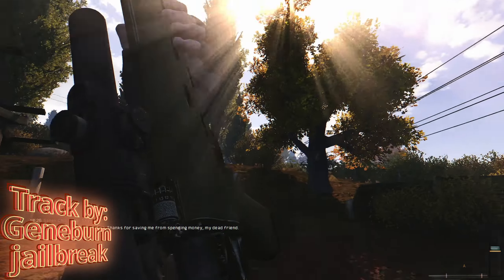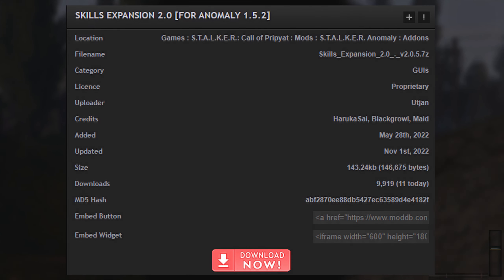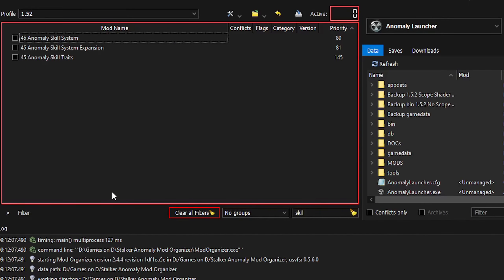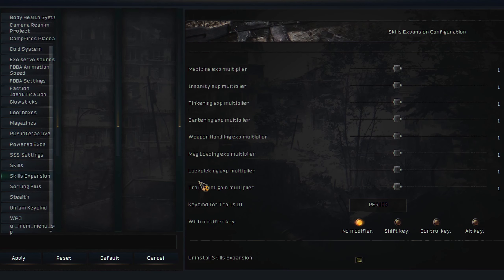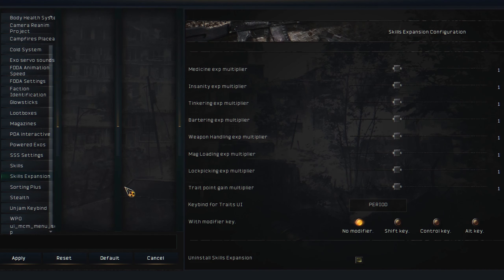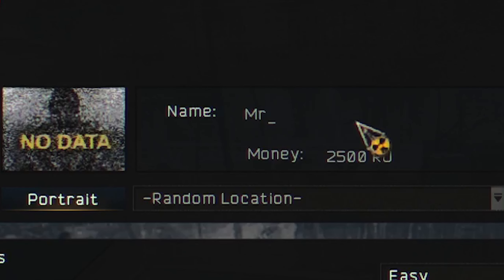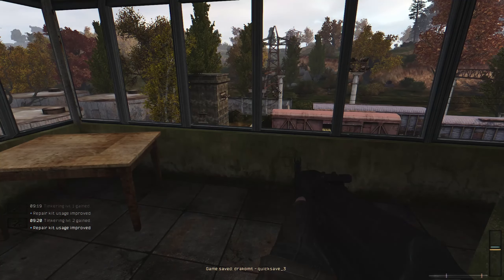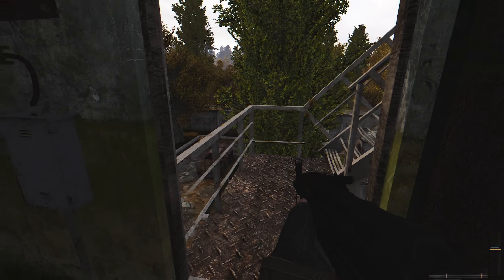Stalker Anomaly Skill and Perk System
In this video I'm going to show you 3 mods (2 in 1 actually) that integrate an exp and levelling system with Traits and skills that you can choose to make your character more unique.

Example you can make your stalker a hunter were he takes less damage from mutants, finds more mutant parts and has extra strength to take mutants out with a melee weapons.

There are many skill combos you can choose and it makes the game a lot more rpg like.

How to install them?
First you need

Make sure you got MCM menu cause you will need it to set the mod settings
After you installed Anomaly Skill system you gonna need.

Now in this mod there are 2 mods that you need the skill expansion and the Traits make sure to install them both so that you have.

MCM menu
Anomaly Skill System
SKILLS EXPANSION 2.0
Traits

By the way you got a 1.5.1 compatibility file inside SKILLS EXPANSION 2.0 if you still don't want to upgrade your stalker anomaly.

Track by:
Geneburn
Jailbreak